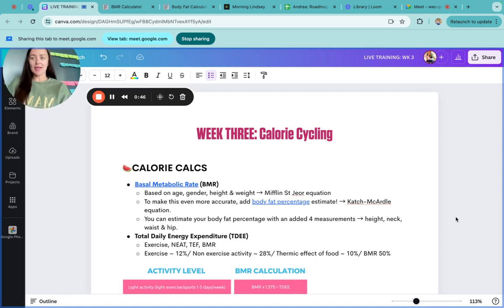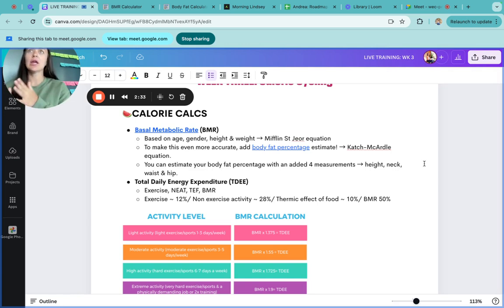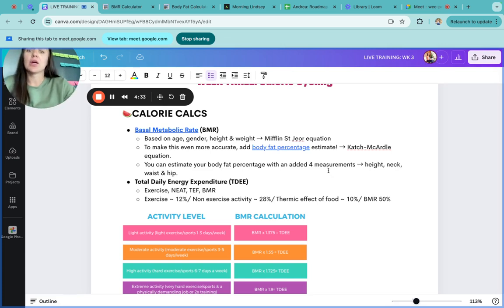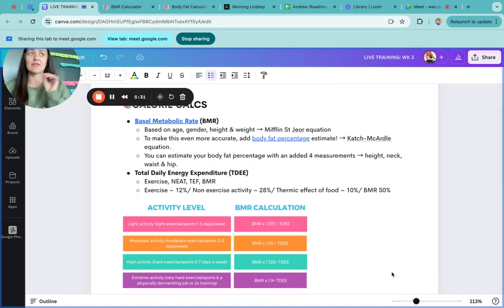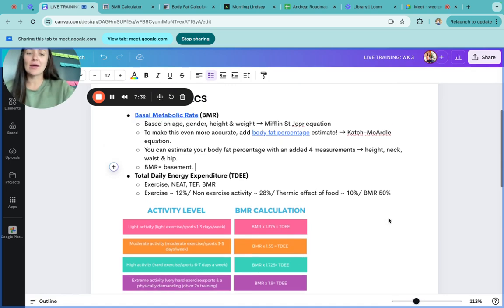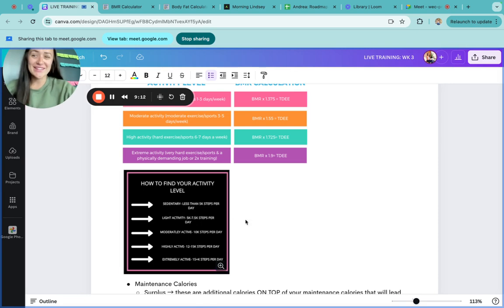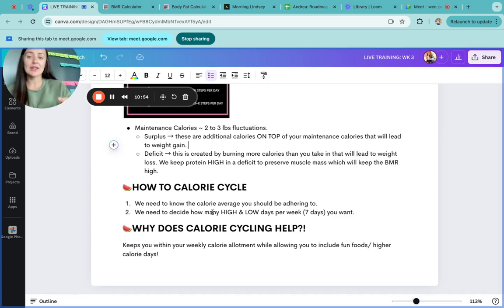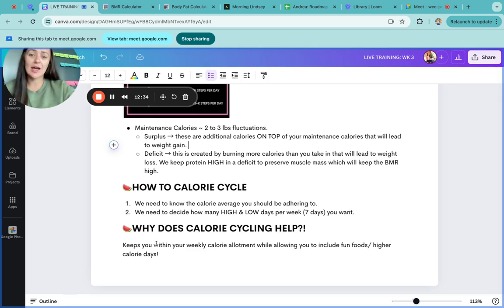How to Calorie Cycle for FAT LOSS🔥🔥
From my private client education vault- let's learn how to set up your calorie cycle to get lean just in time for summer!